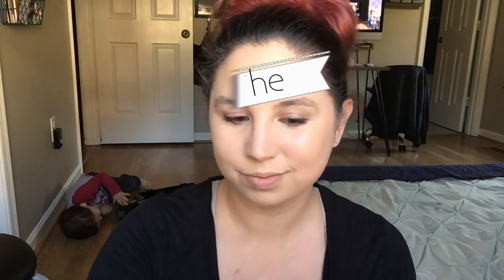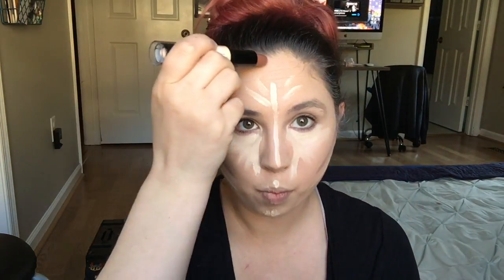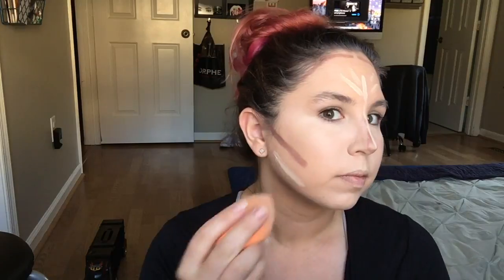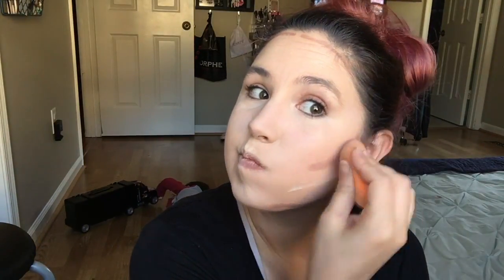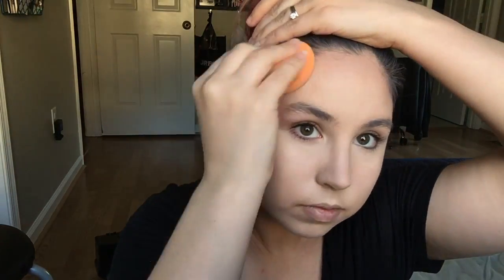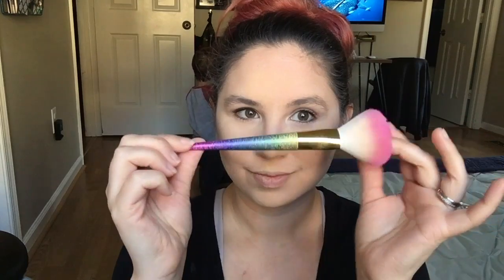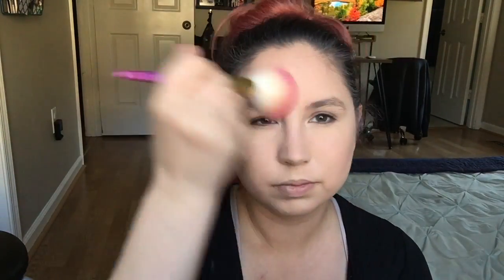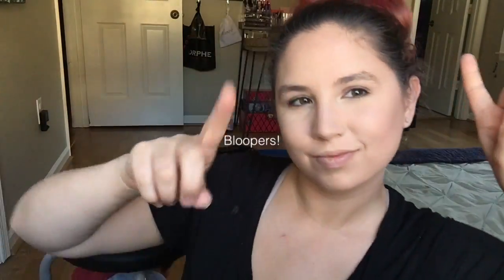EVERYDAY CONTOUR || NYX WONDER STICK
Super quick everyday contour tutorial. Please ignore my sniffling. I am fighting off allergies today.